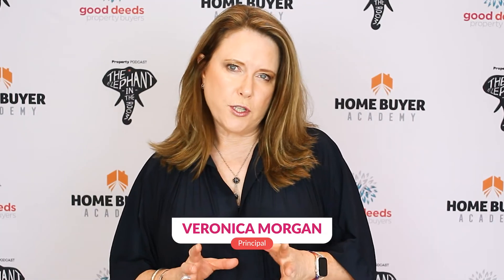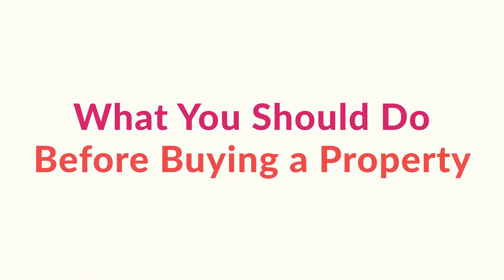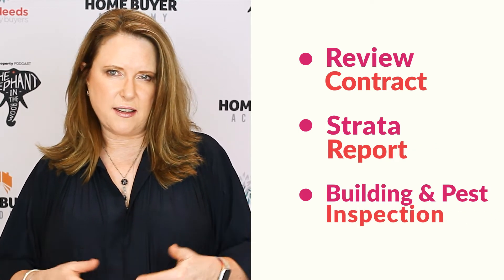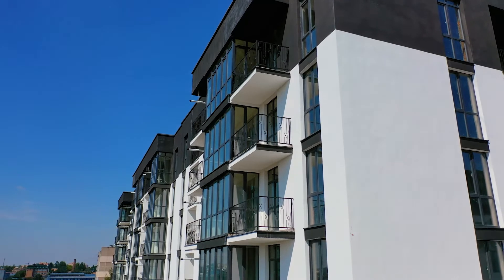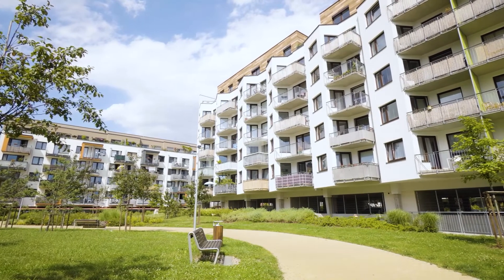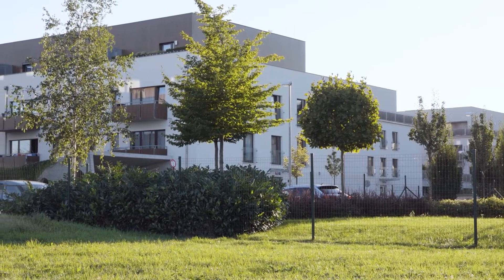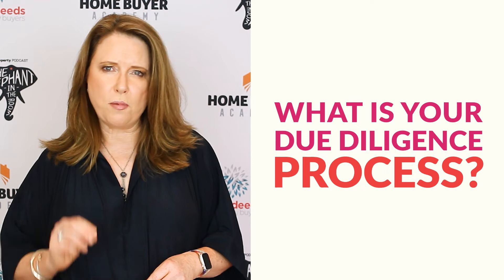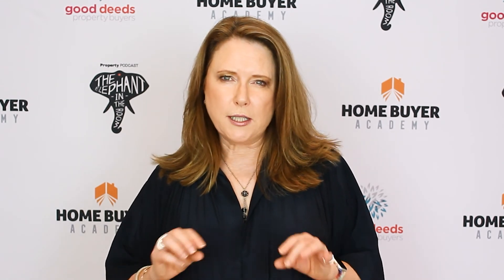What You Should Do Before Buying A Property in Australia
Most buyers don’t know what due diligence they need to do before buying a property.

It’s not enough to just get the contract reviewed, get a building & pest inspection and get a strata report if it’s a strata property. There are a lot of other things to consider.

For strata property owners, is there a special levy you’ll need to pay? How do you know if there are any building defects? What are your obligations towards maintaining the building?

If you’re buying a house, is it in a flood zone, bushfire zone or heritage conservation area? Is the road going to be widened? Are your neighbours going to renovate and how will that affect you?

It all comes down to understanding what you’re buying, what information you need and where to get that information. And so, if you’re considering using a buyer’s agent, I’d encourage you to ask them: What’s your due diligence process, and what do you do that I wouldn’t do?

If you’d like to continue this conversation about truth, transparency and trust in the property industry, leave a comment or feel free to get in touch with me!

Looking for a Property Buyer's Agent in Sydney? 🏠